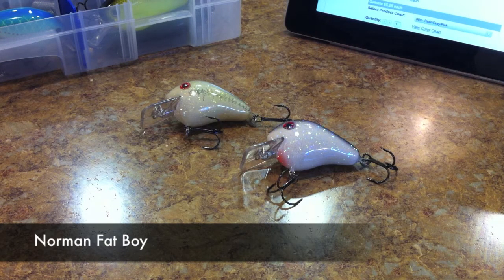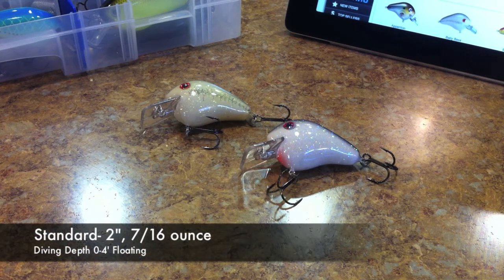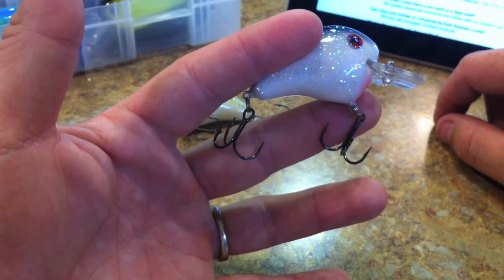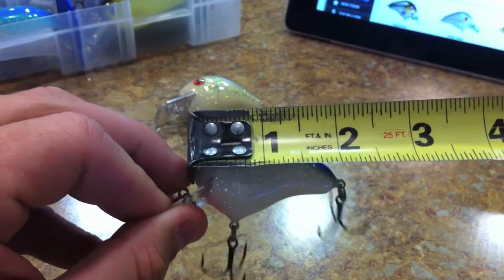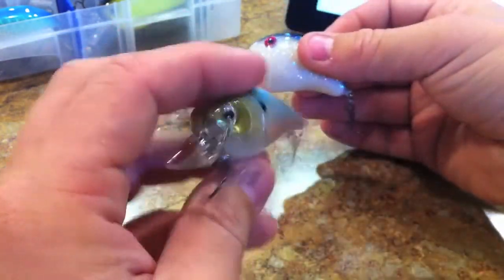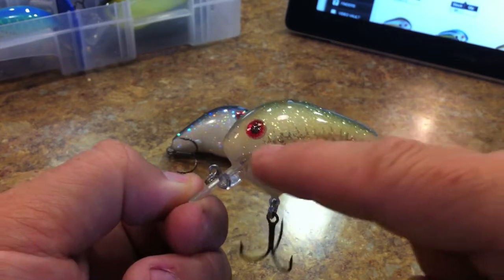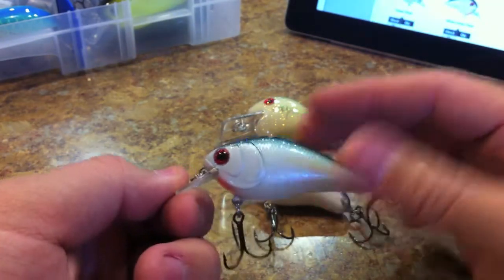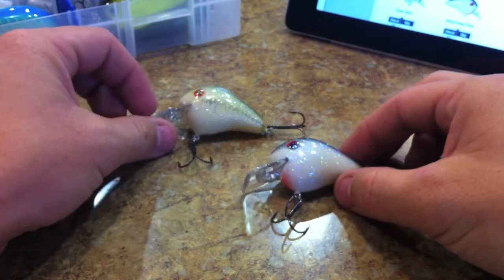Lure Review- Norman Fat Boy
Lure review of the Norman Fat Boy square bill crankbait.